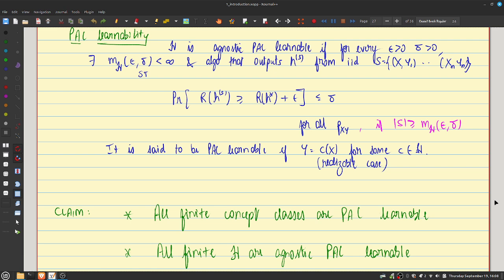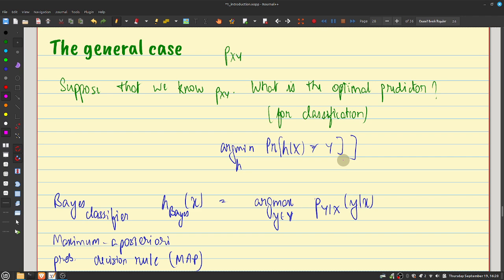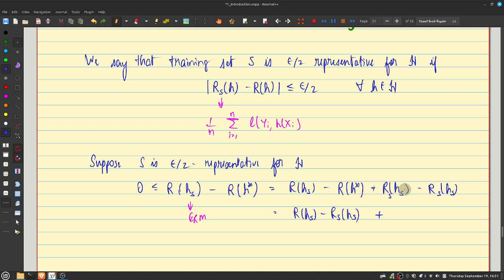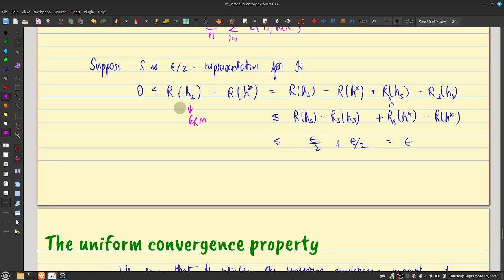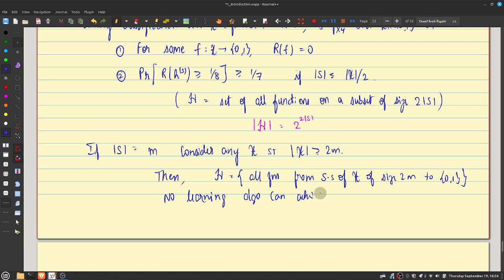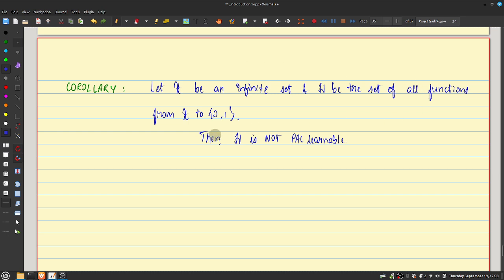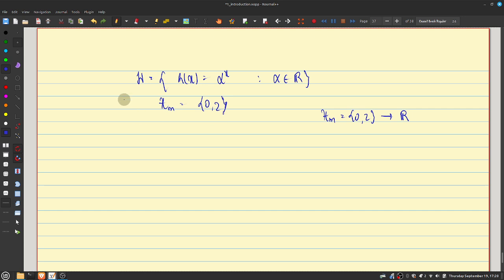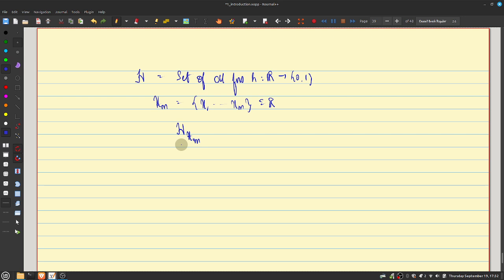Intro to Statistical Learning Theory 2024: Class 4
Uniform convergence, No-free-lunch theorem